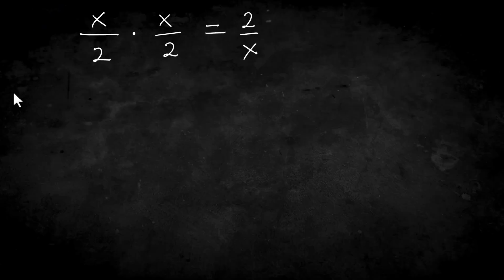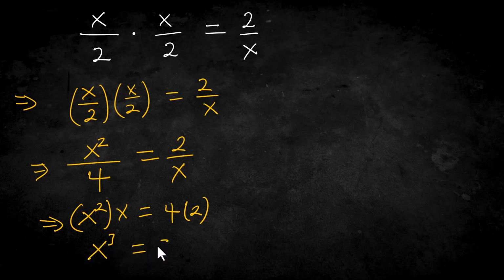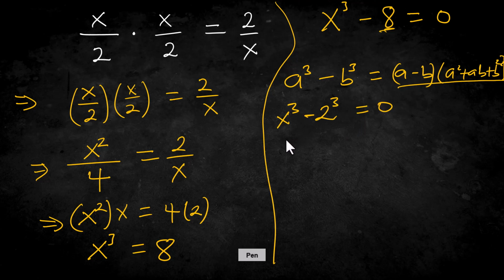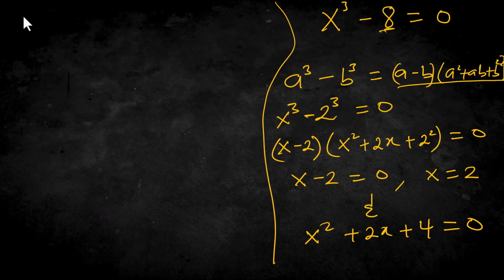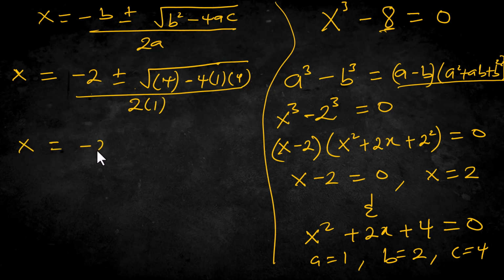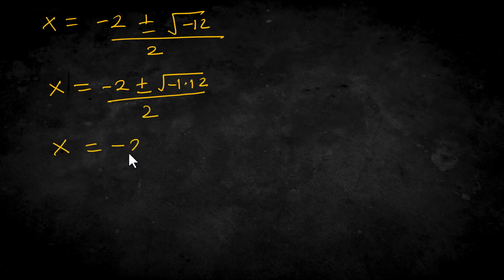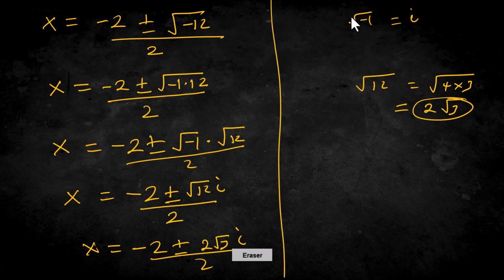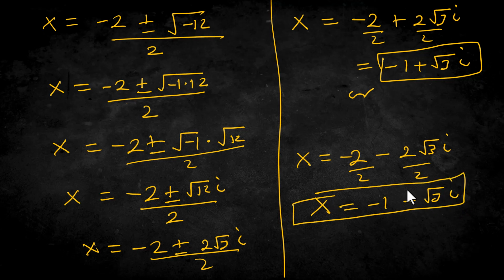Math Trick That Will Make You Look Like a GENIUS!